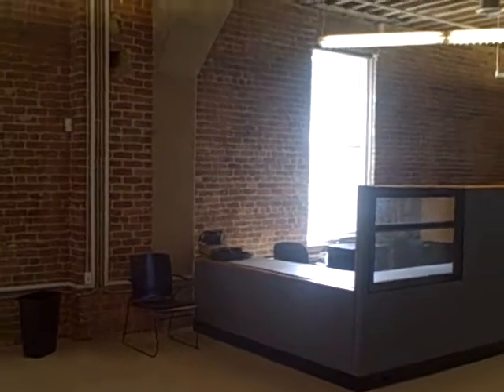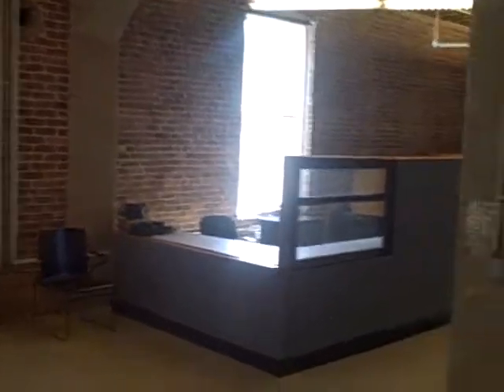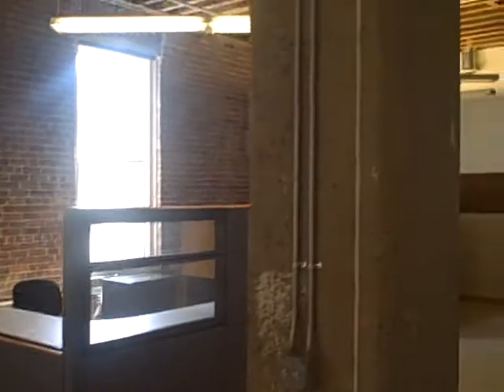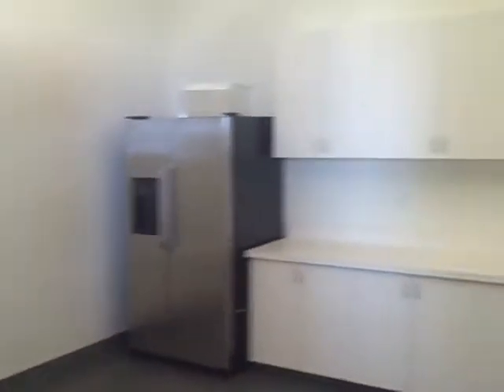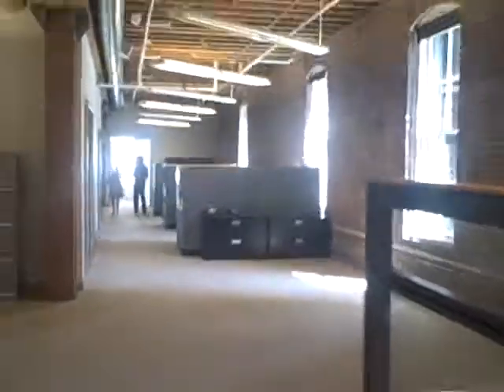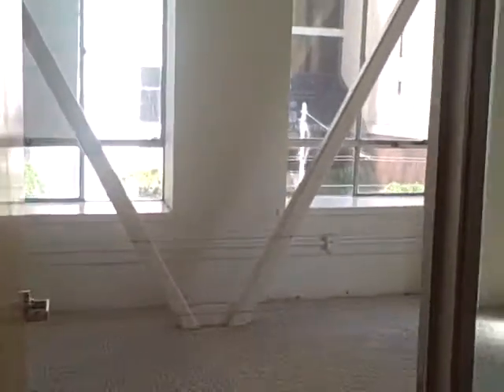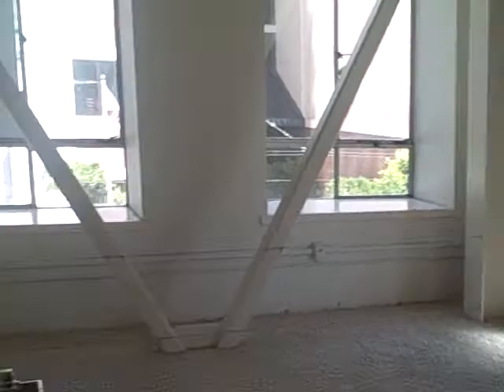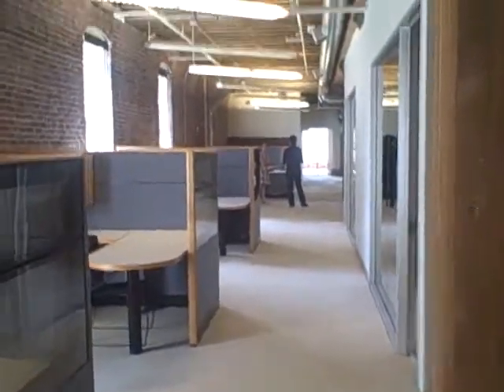2 Shaw Alley/545 Mission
Above Harlot and Salt House. 5,368 sf. Four private offices, three conference rooms, kitchen, private restrooms and open space. Asking $24 Industrial Gross plus estimated $3 in additional rent expenses. Monthly all in rent should be in the $11,250 range. Roof deck available to all tenants in the building.